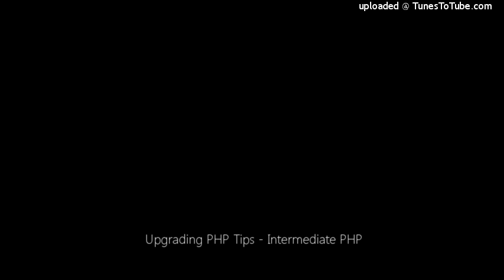Upgrading PHP Tips - Intermediate PHP